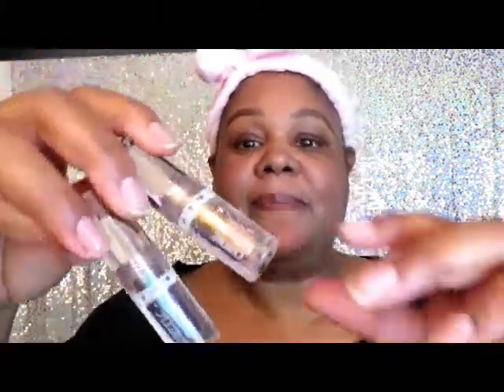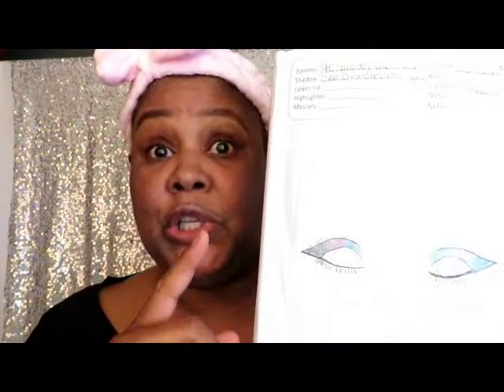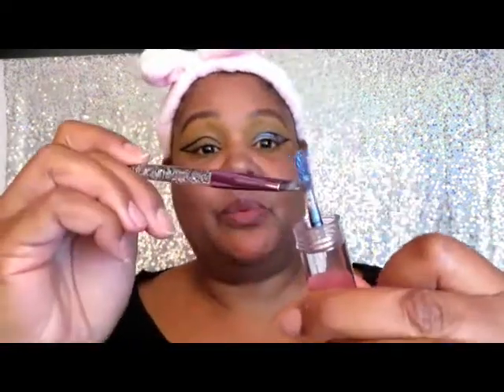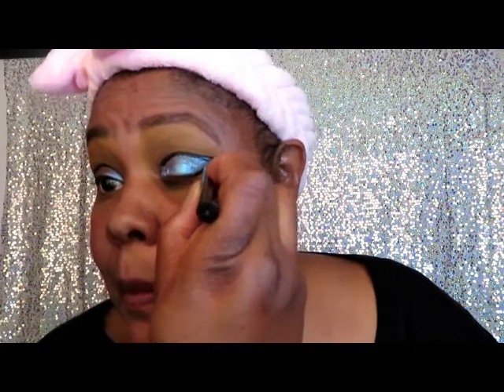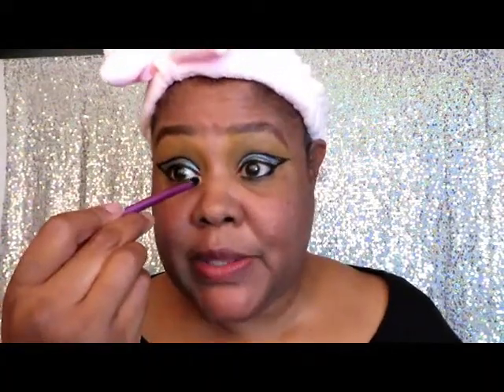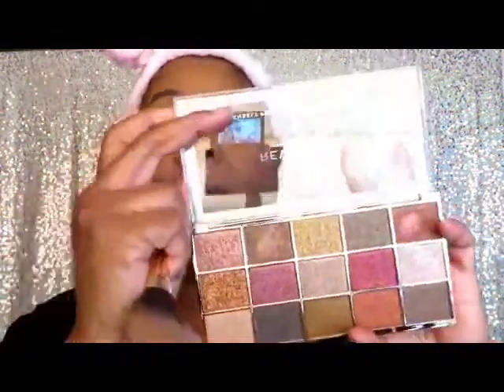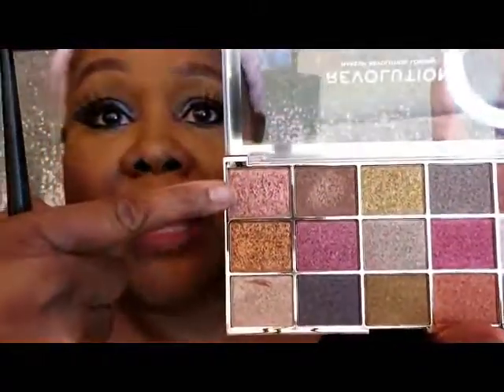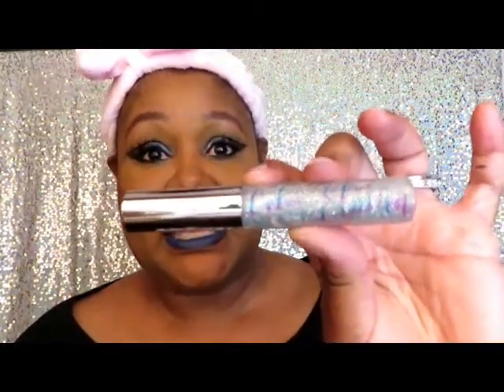Graphic Eyeliner and Chrome Shadow from Diba by Dibwassette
Here is a bold look with graphic liner and Chrome Aesthetic shadows from Diba by Dibawssette .  I hope you enjoy the look.